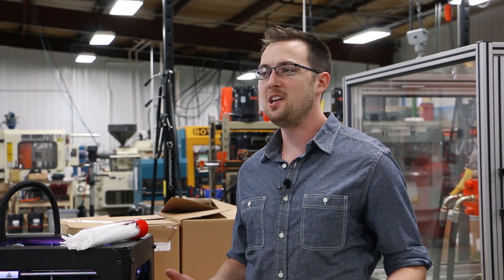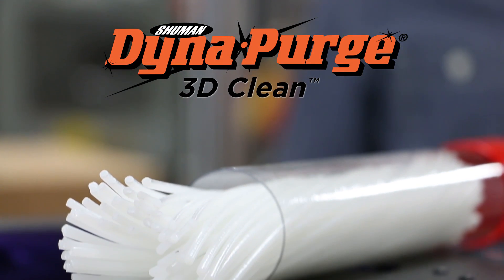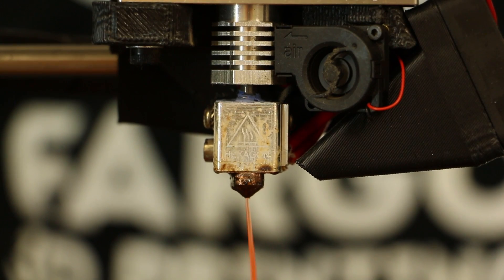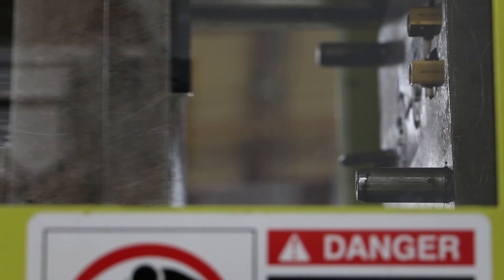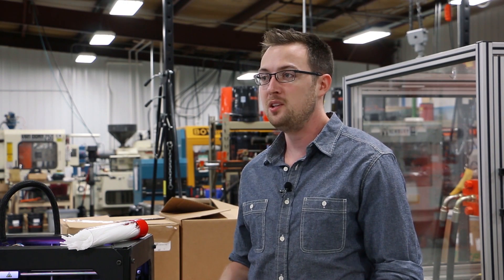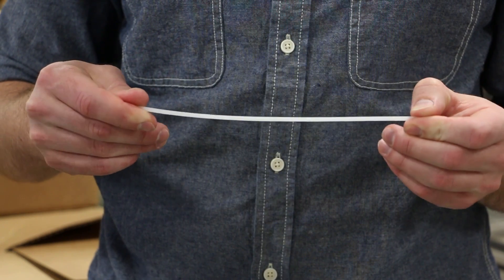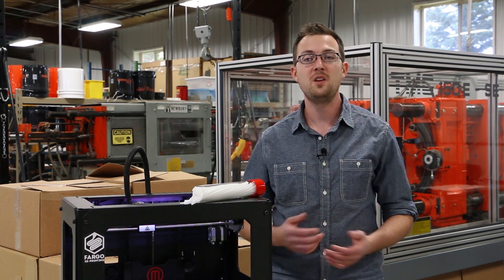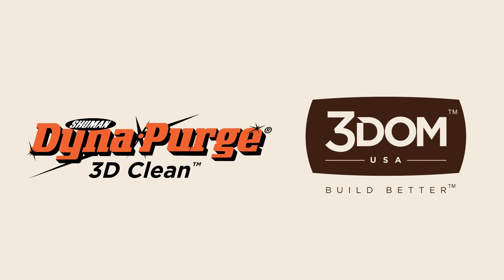Dyna-Purge® 3D Clean™ Purge Material for 3D Printing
3Dom USA has teamed up with Dyna-Purge® to bring you a purge material for FDM 3D Printing.

Dyna-Purge® 3D Clean™

Switching between colors and materials on a 3D printer can leave small amount of the previous material in the extruder. This can cause bleeding colors and even printer jams. These issues can be greatly reduced or eliminated by purging your printer between color and material changes.